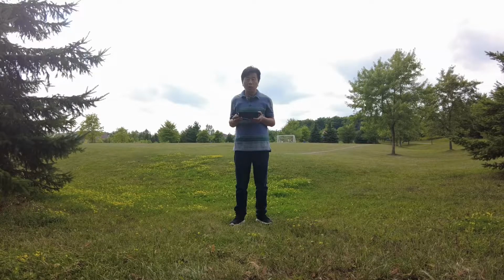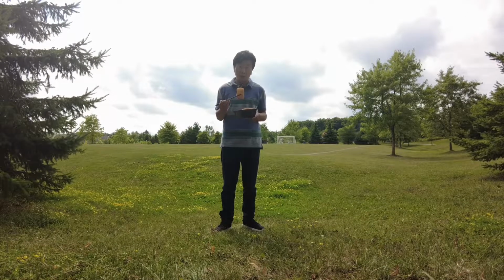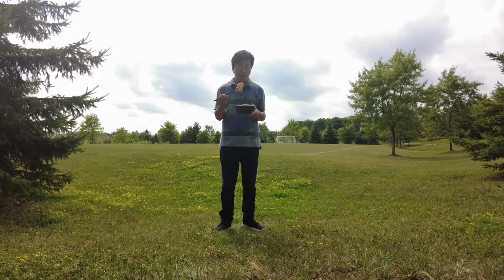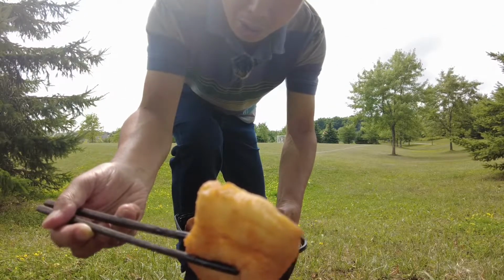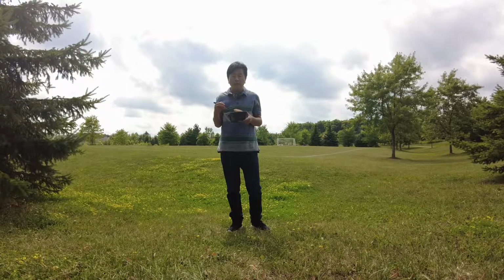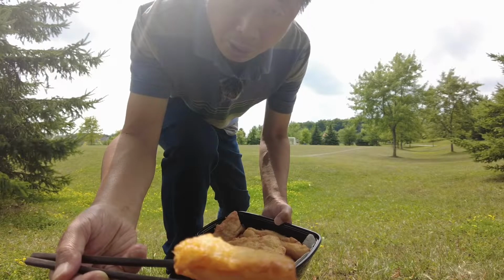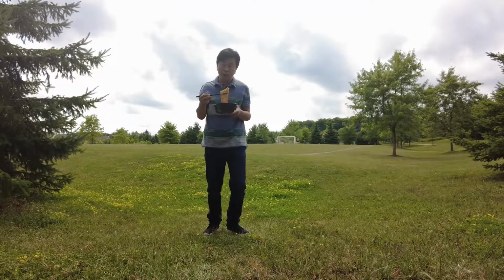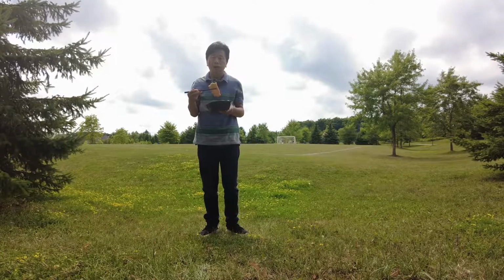PARK MEAL?! How does that sound to you?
Normally people eat their meals at home, sitting on a comfortable chairs, chatting with their friends and relatives, eh? But this video shows you me eating in a park. Here you go.